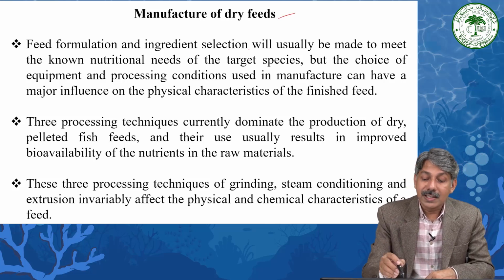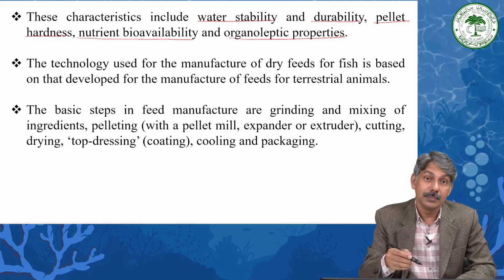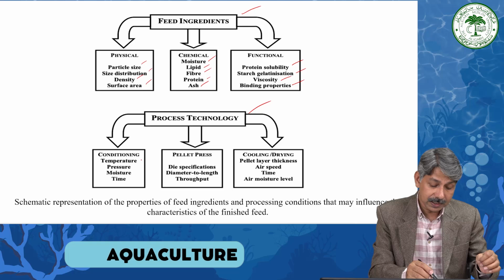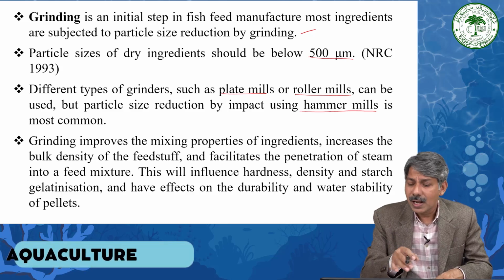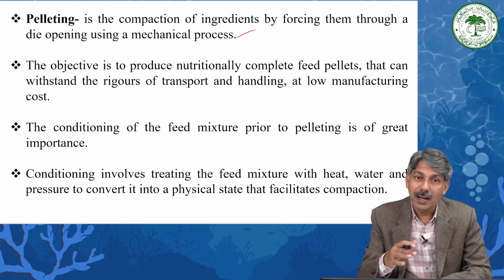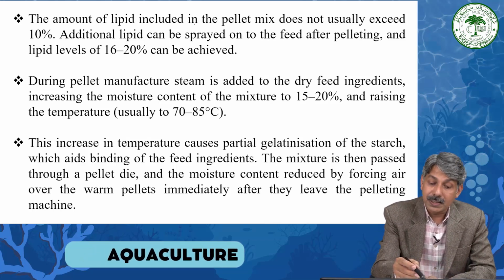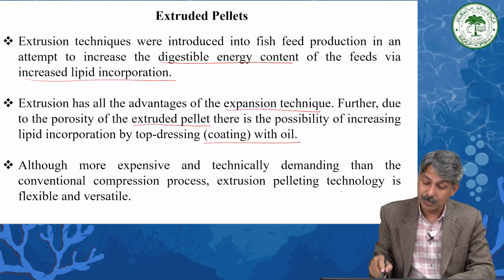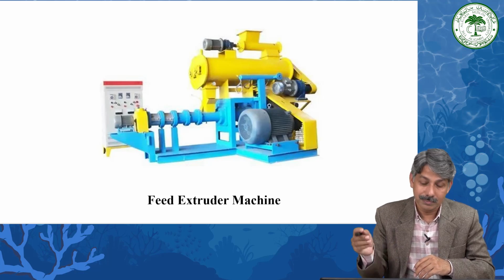Types of feeds used in aquaculture - Part B